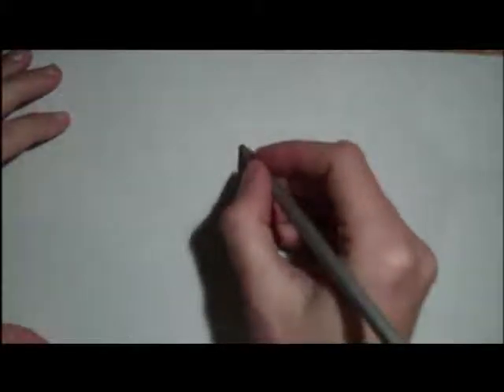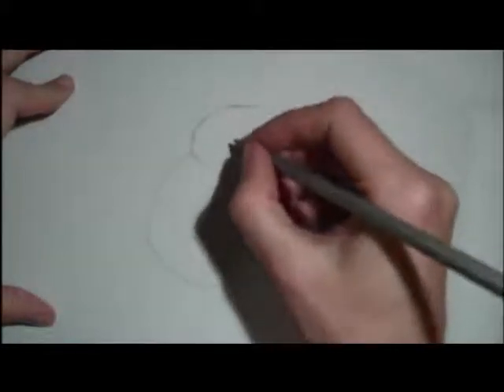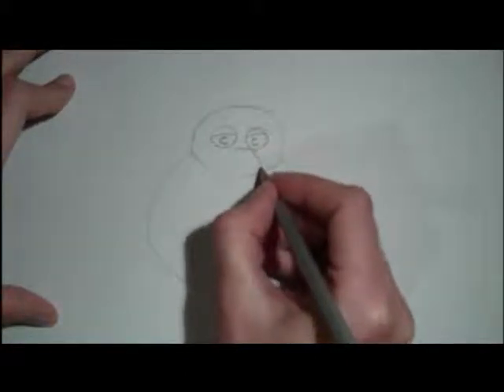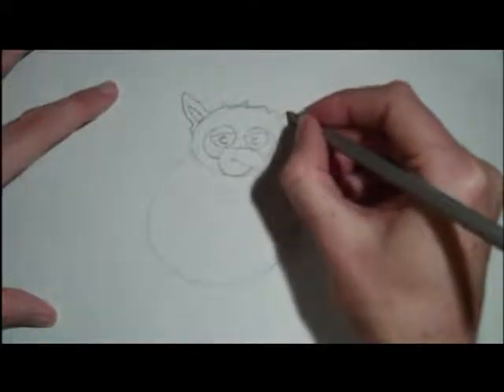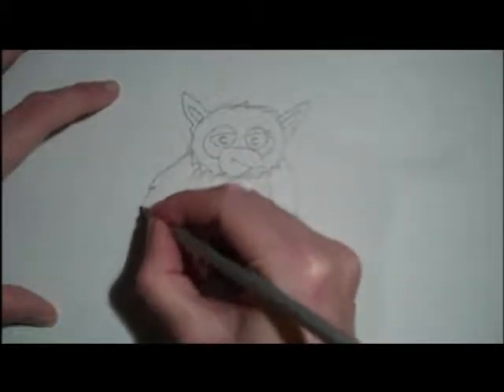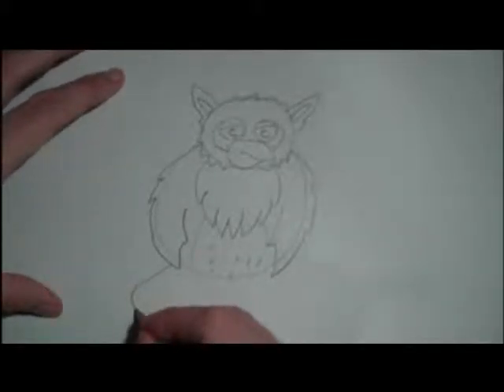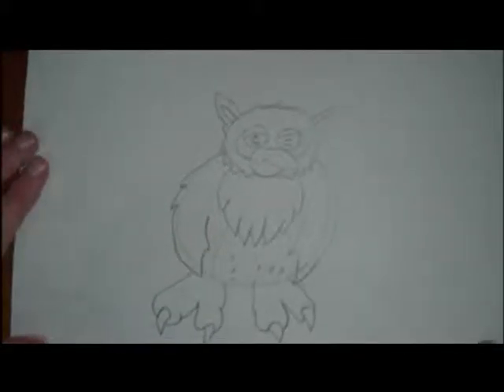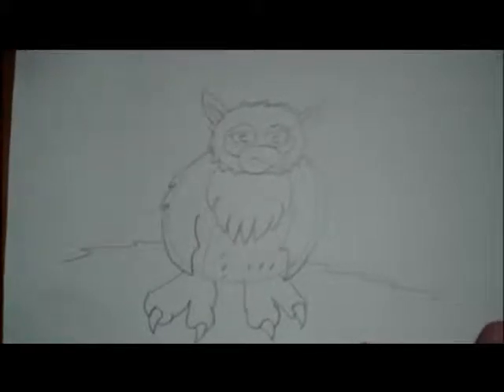How to Draw an Cartoon Owl-----Bobbys Club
Lets draw a fluffy cute Christmas Owl. He looks abit abit little a furby.